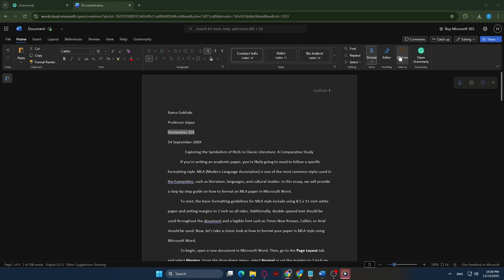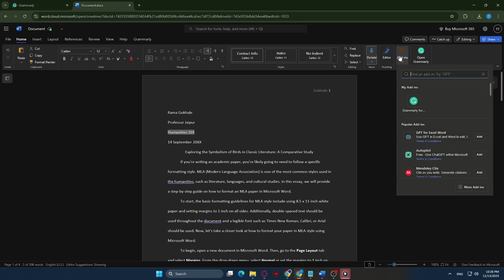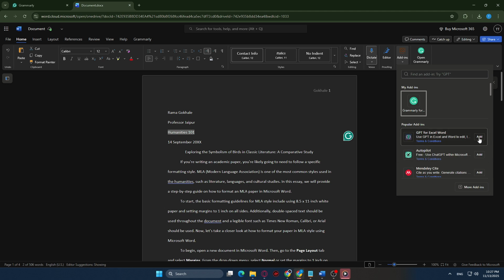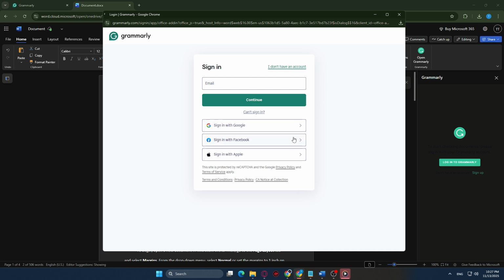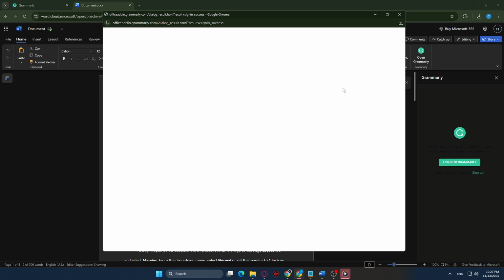How To Add Grammarly Extension To Microsoft Word [2026 Guide]